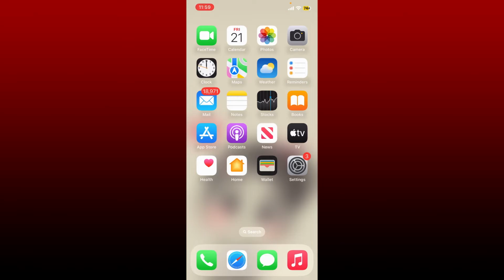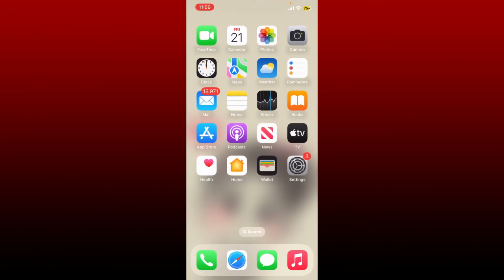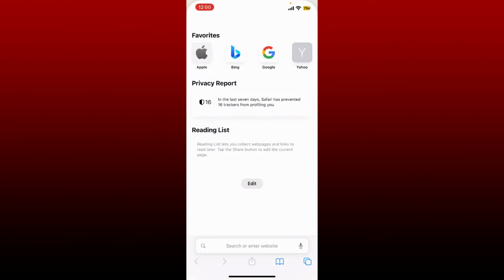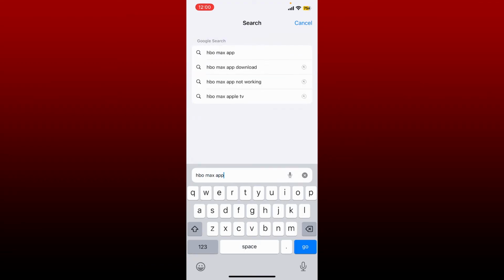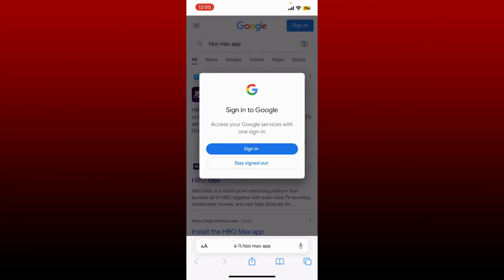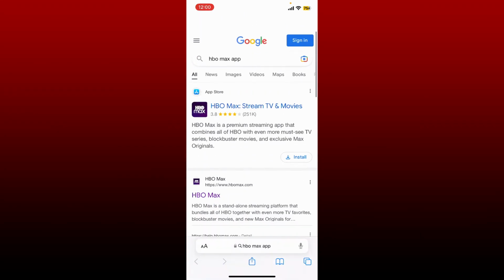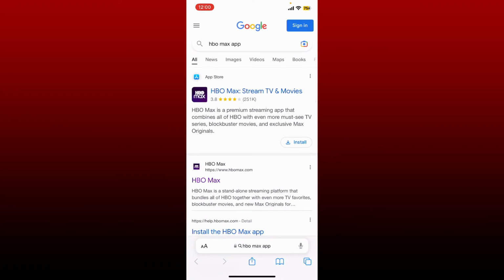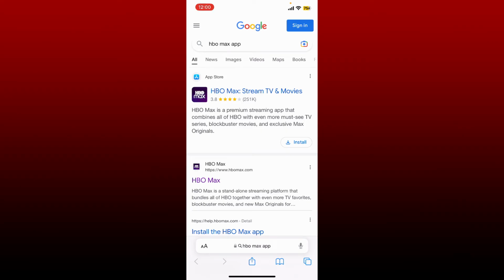How to Download and Install HBO Max App on iPhone (iOS) 2023?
In this video I am going to guide you How to Download HBO Max App on iPhone (iOS).

0:00 - Intro
0:20 - How to Download HBO Max App on iPhone (iOS)
1:05 - Outro

Hey EveryOne!